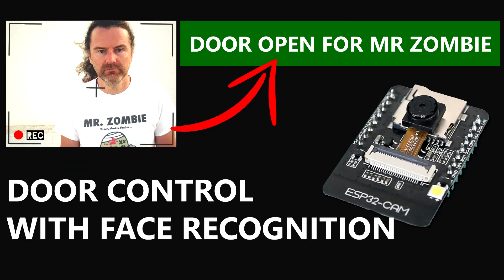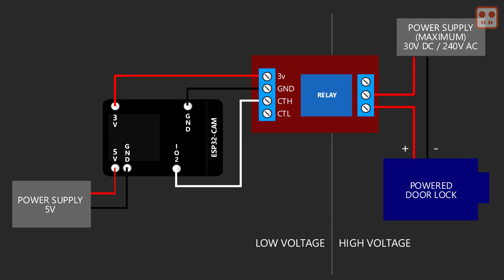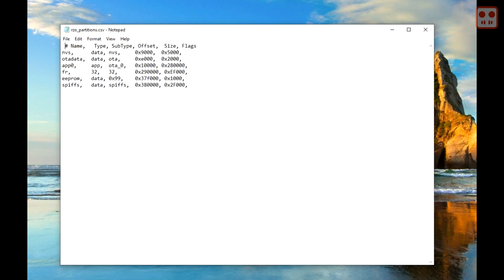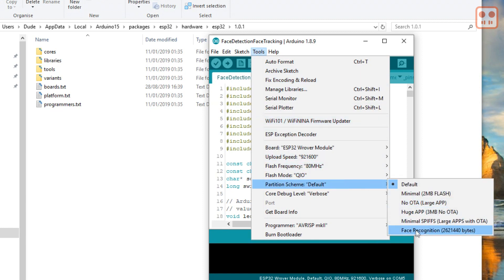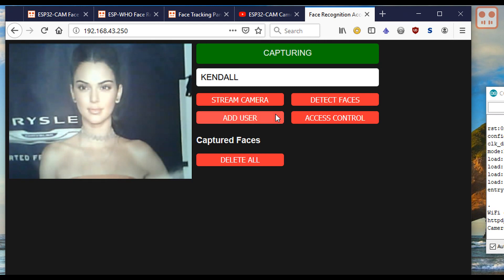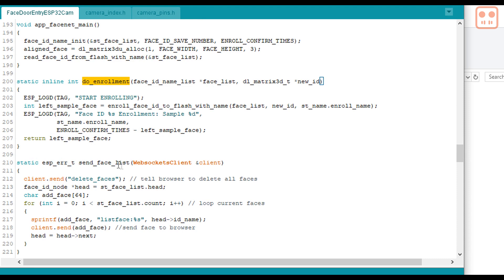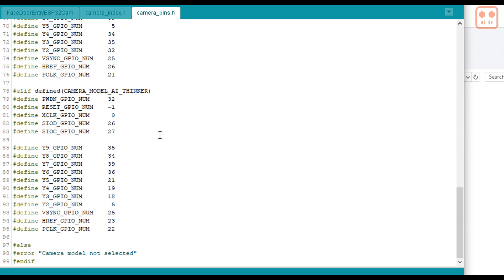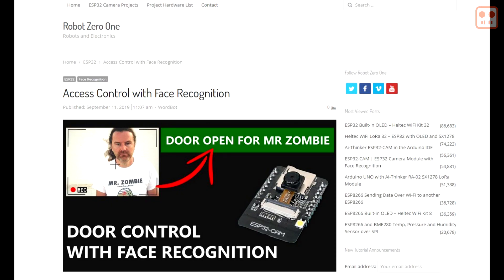ESP32-CAM Face Recognition Open Door Lock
Use an ESP32-CAM to unlock a door when a face is recognized. Create a name based access control system with face recognition using an ESP32-CAM and an electric lock.

From release 1.0.5 the custom partition table can be uploaded with the Sketch and doesn't need to be added to the IDE. This makes this project much easier. The section 2m41s to 4m08s can be ignored.

Face recognition doesn't work in hardware libraries 2.x.x for this device. Please use 1.0.5

0:00 System demonstration
1:17 Wiring diagram
1:42 Arduino IDE setup
4:08 Install Arduino Sketch
5:04 Adding, naming and removing users
6:00 Arduino code run-through
8:09 HTML interface code
8:57 Conclusion